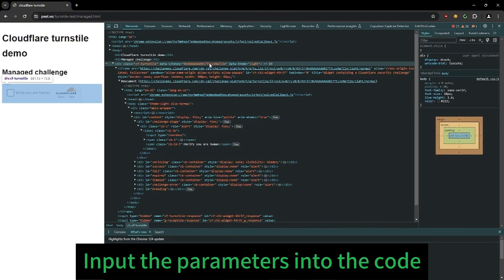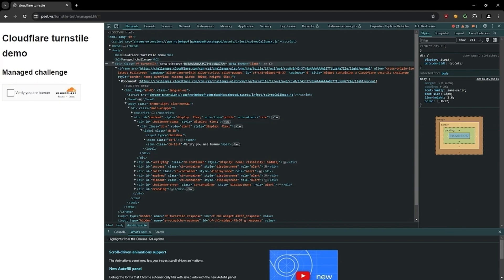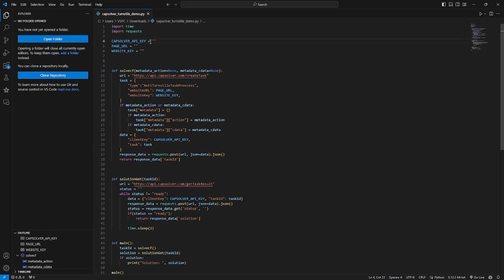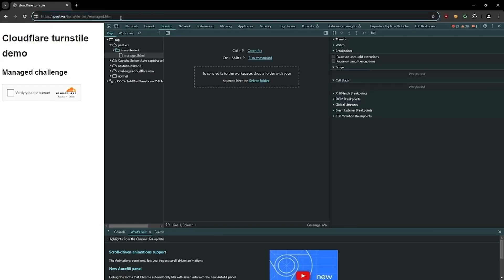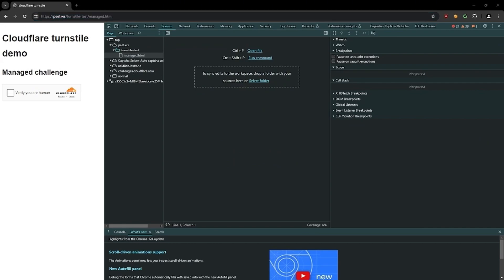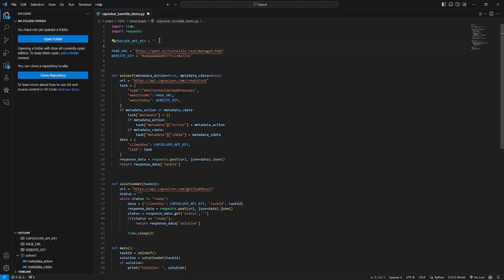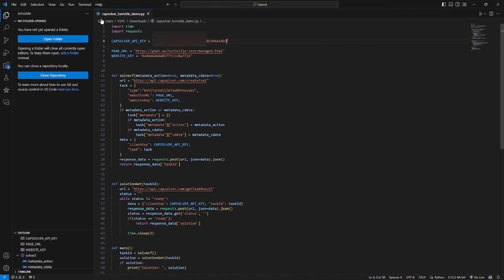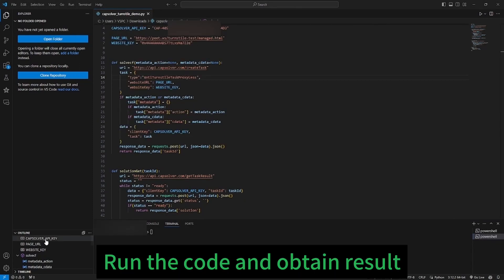How to solve cloudflare turnstile and challange 5s in 2024 | Best Cloudflare Solver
Learn how to solve Cloudflare Turnstile and Challenge Captchas in 2024 with the practical CapSolver guide. This tutorial offers a straightforward approach to integrating Cloudflare solutions. Lets dive into it!

👣 **Video Breakdown:**
0:00 - 1:09: Explore the documentation to conquer Cloudflare Turnstile Captchas.
1:09 - 5:20: Dive into coding the Cloudflare Turnstile Captcha solver.
5:20 - 5:37: Identify the site key, website URL, and additional required parameters.
5:37 - 6:20: Integrate the identified parameters into the code.
6:20 - 6:57: Execute the code and achieve successful results.

By the end of this video, you'll be adept at solving Cloudflare Turnstile and Challenge Captchas with ease using CapSolver.